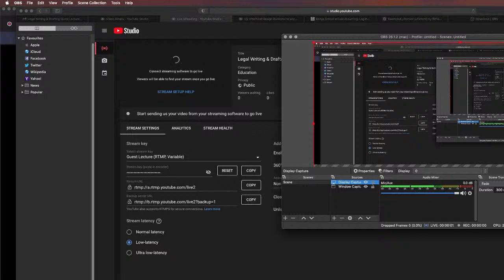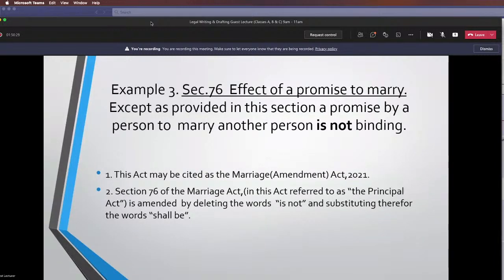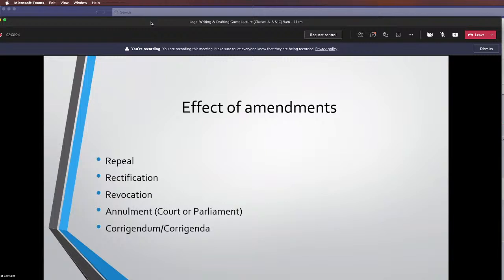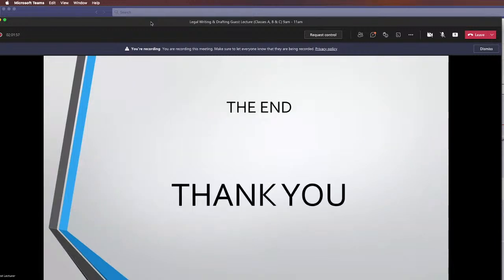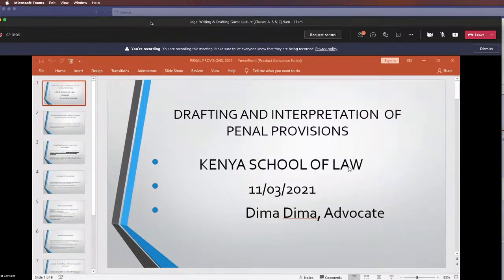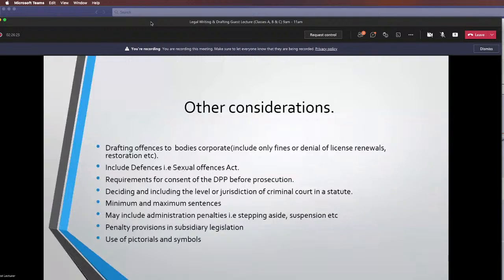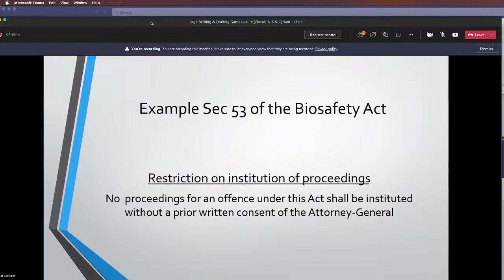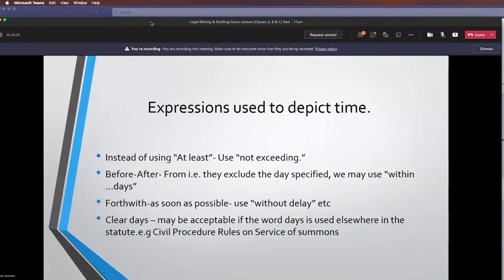Legal Writing & Drafting Special Guest Class Live Stream